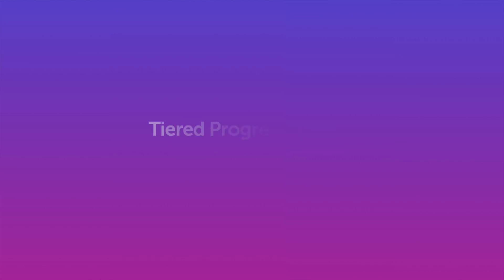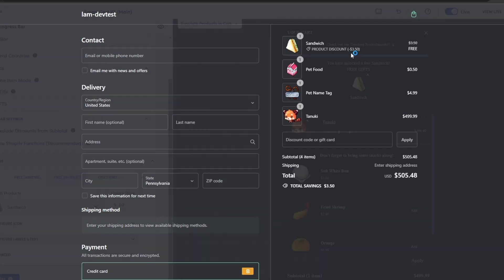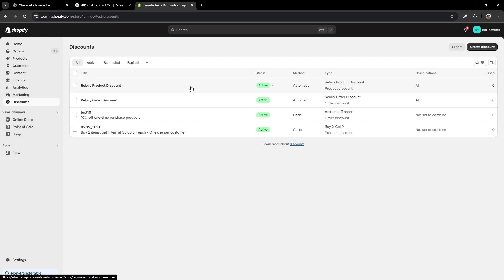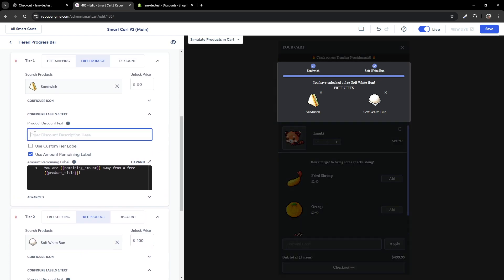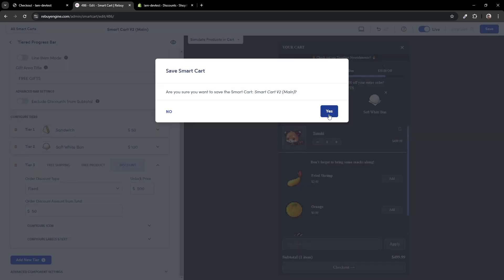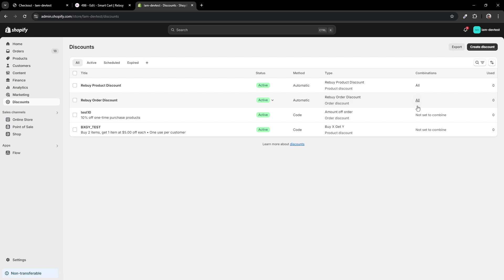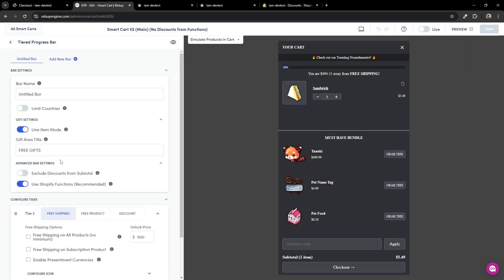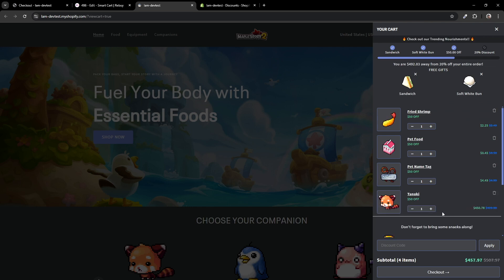How to use Shopify Functions with the Tiered Progress Bar (Rebuy Smart Cart)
A Tiered Progress Bar is a great way to boost AOV by empowering customers to receive multi-tiered rewards for purchasing more products.